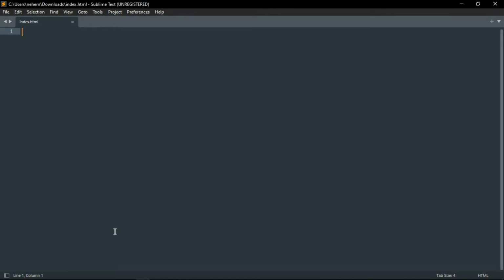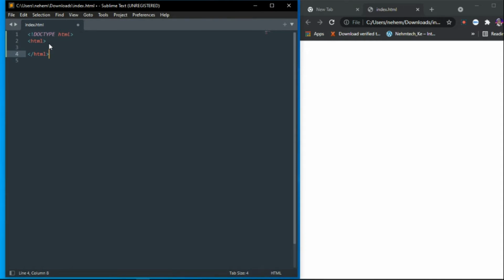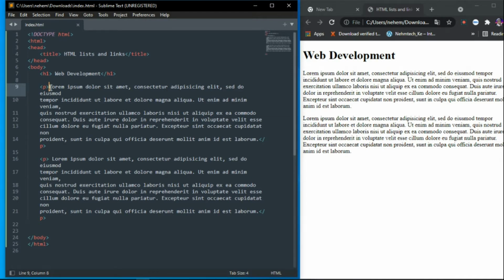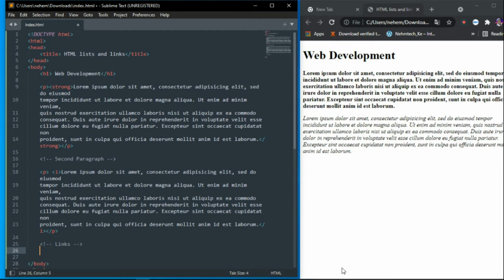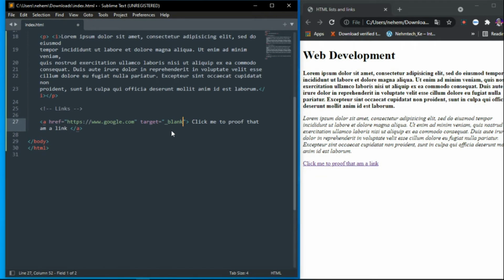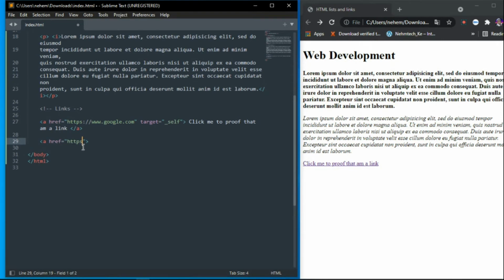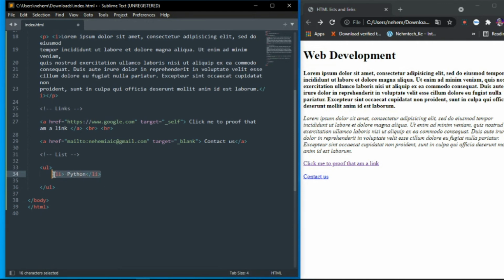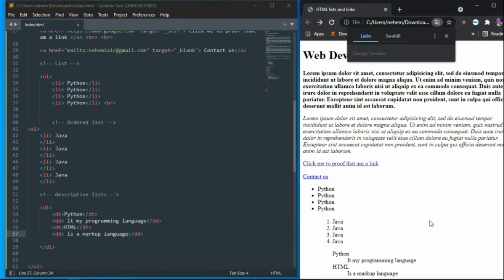HTML Links and Lists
Very well elaborated HTML lists and links